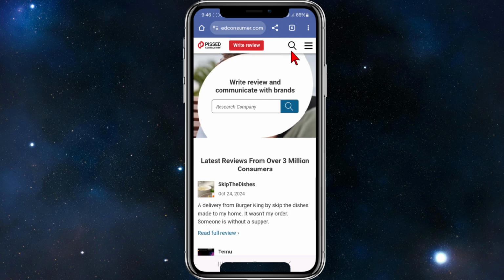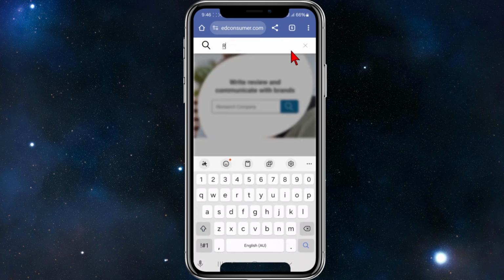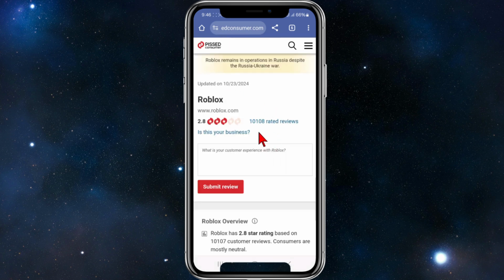How To Contact Roblox Customer Support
In this video, I'll show you how to contact Roblox customer support for any inquiries or issues you may have with your account, purchases, or in-game concerns. We'll go through the options available, including submitting a support request through their website, using the help center, and accessing live support options.